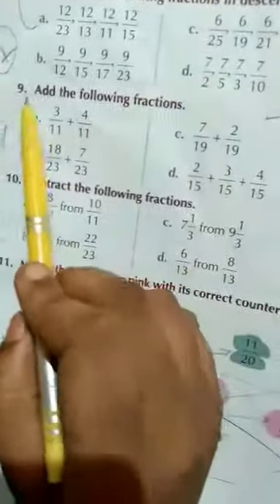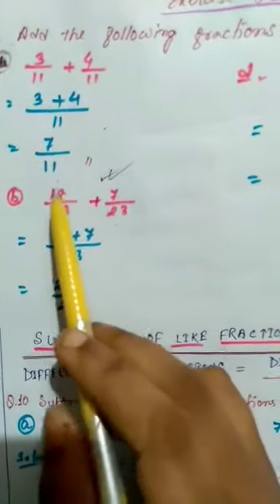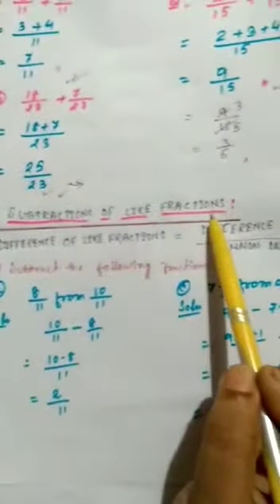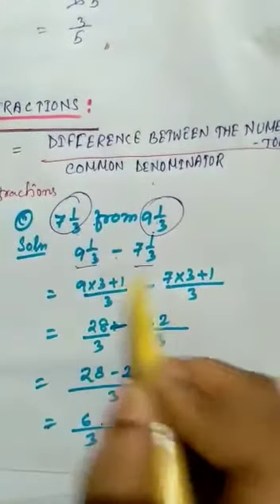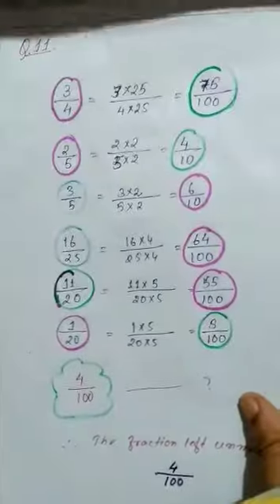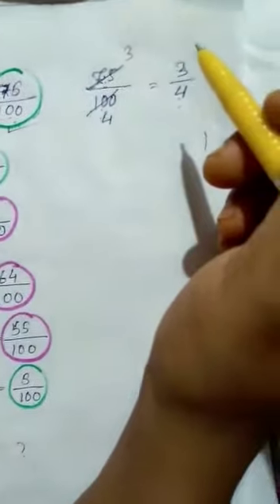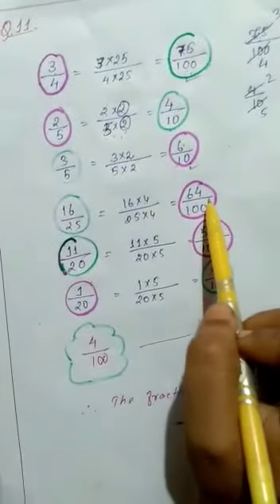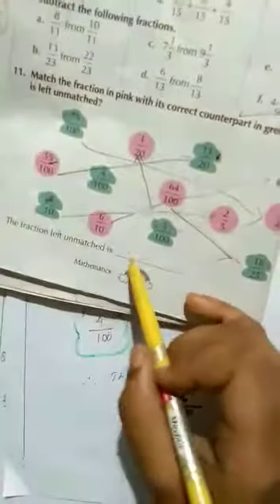Class V Mathematics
Exercise 6.1 || Q9, Q10 & Q11